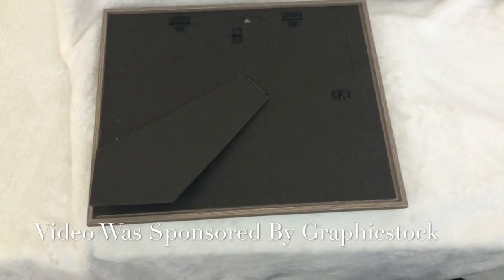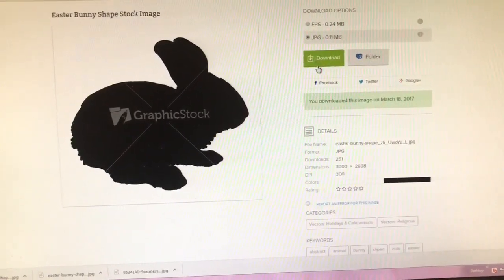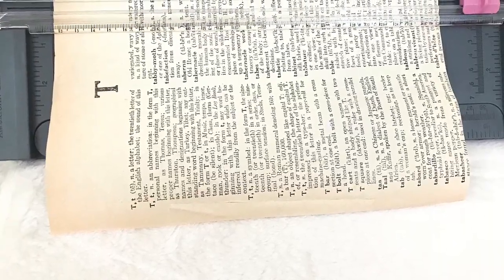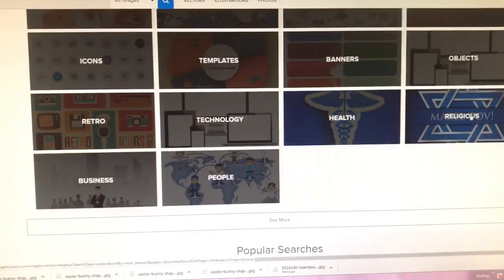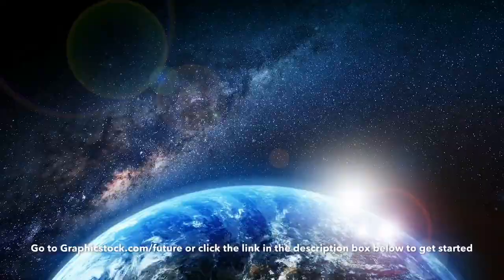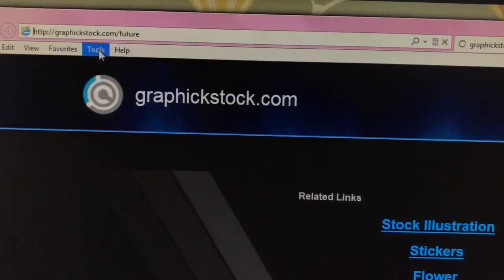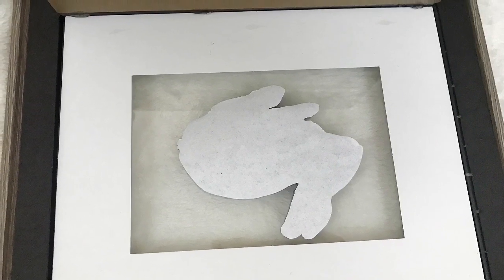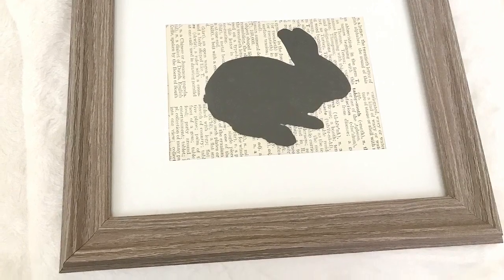Silhouette Bunny Using Graphicstock Image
Get started today and take advantage of this exclusive offer by clicking

To access the photograph I used in my project

**Thank you GraphicStock**!!

Create amazing banners, pictures, greeting cards the possibilities are endless!